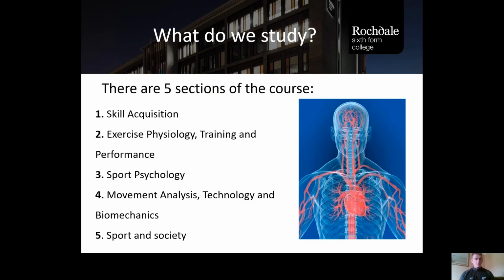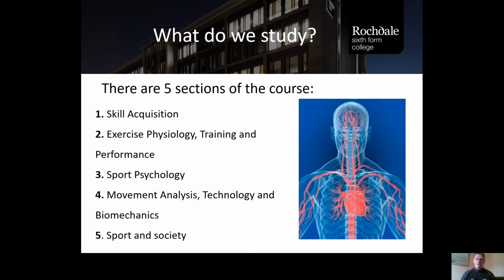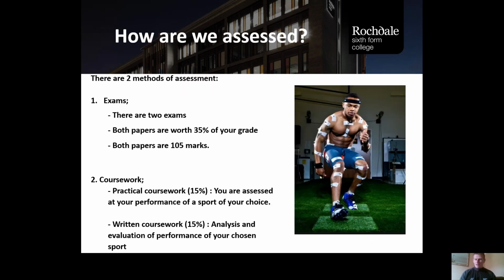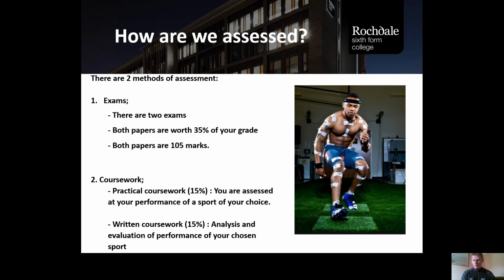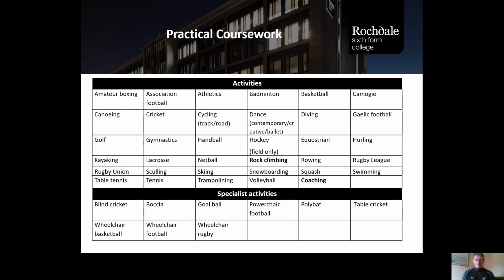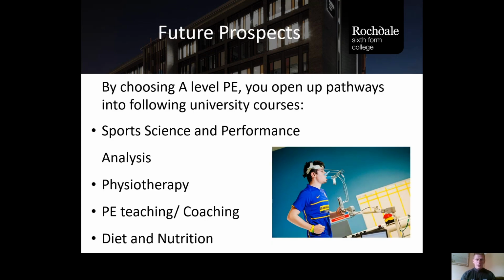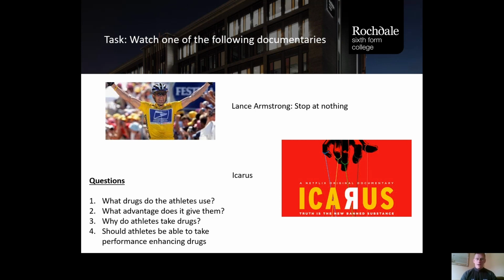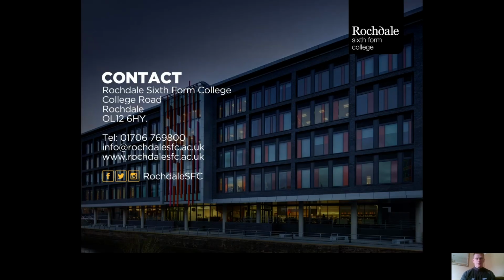A level Physical Education